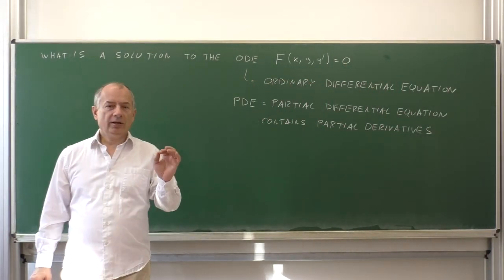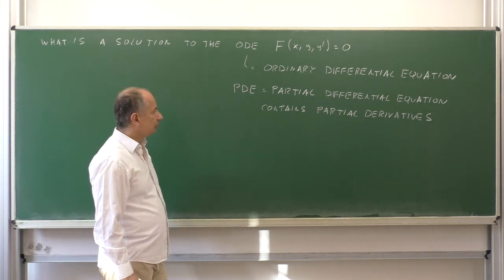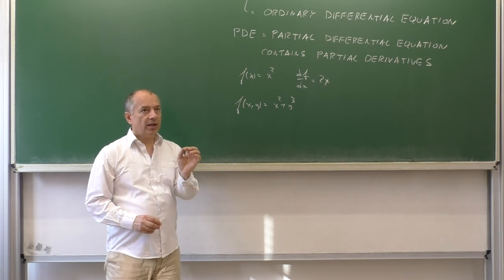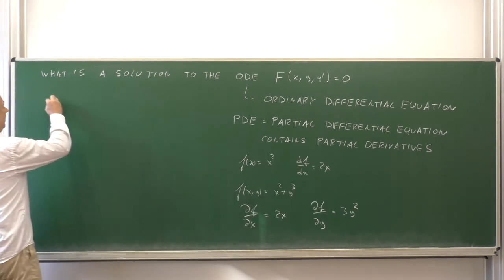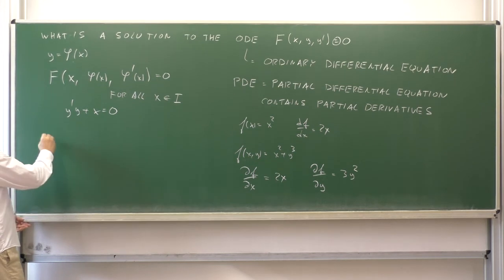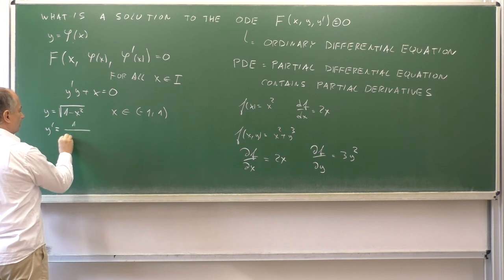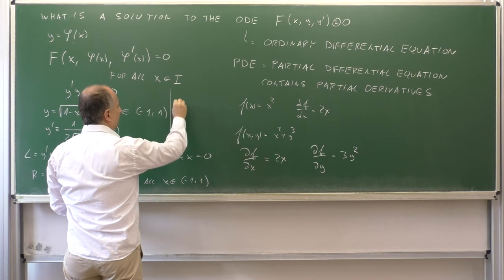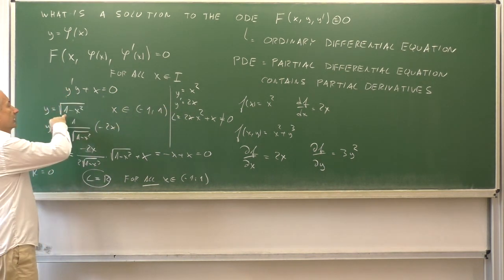14.2 - Differential equations: what is a solution?